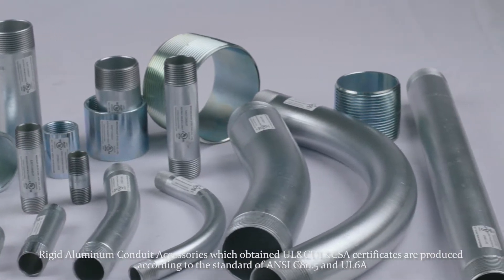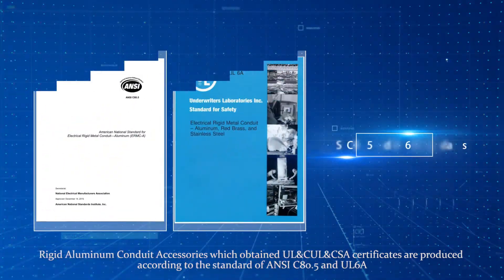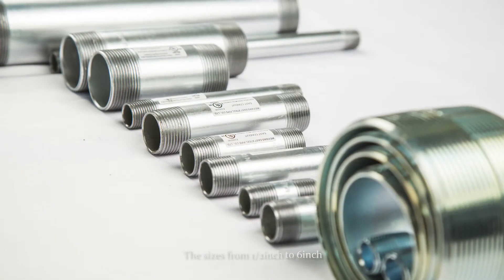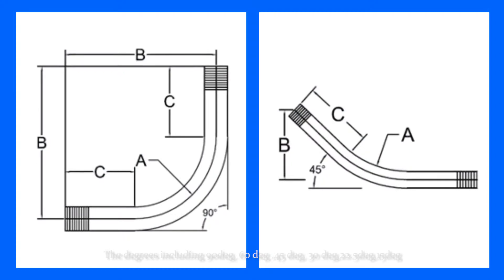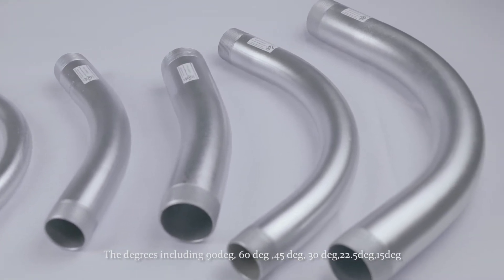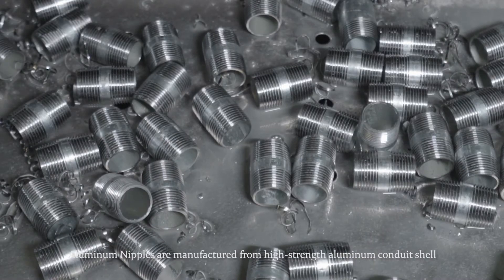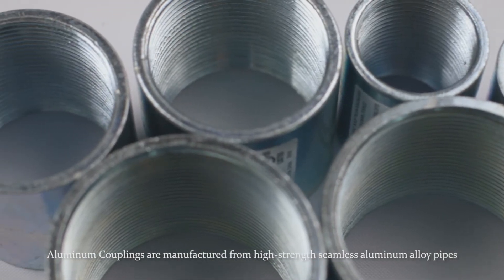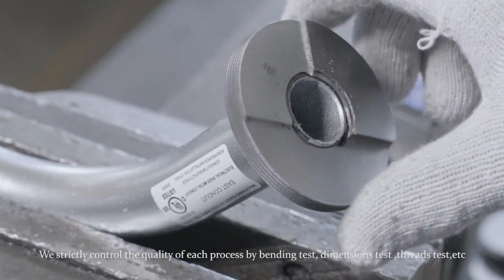UL6A Standard Electrical Rigid Aluminum Conduit Fittings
East Conduit Electrical Rigid Aluminum Conduit Elbow is manufactured with high-strength aluminum alloy, that ensures strength and corrosion resistance, so Rigid Aluminum Conduit Elbow provides light weight, excellent mechanical protection at dry, wet, exposed, concealed or hazardous location for wiring works. The lightweight design allows for easy installation, saving your time and money.
    East Conduit Electrical Rigid Aluminum Conduit Elbows are UL listed, produced in normal trade sizes from 1/2" to 6",the degrees including 90 deg,60 deg, 45 deg,30 deg, 22.5 deg, 15deg or according to customer's request. It is manufactured in accordance with ANSI C80.5, UL6A.
    Elbows are threaded on both ends, a thread protector with industry color-coded by sizes from 3" to 6" applied. The elbows are used to connect the rigid steel conduit to change the way of the conduit.